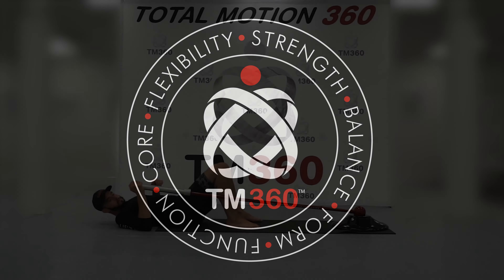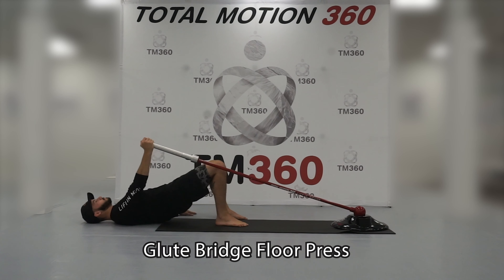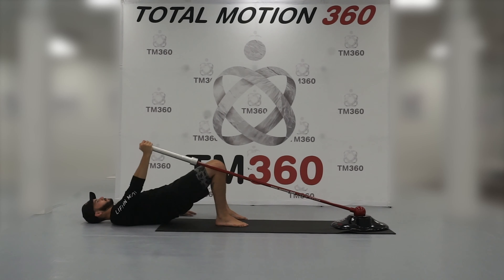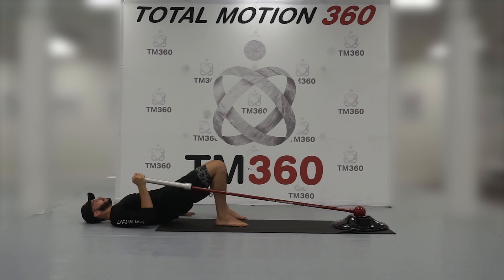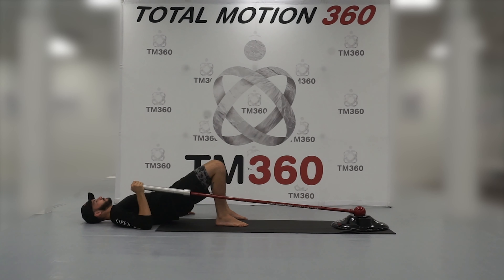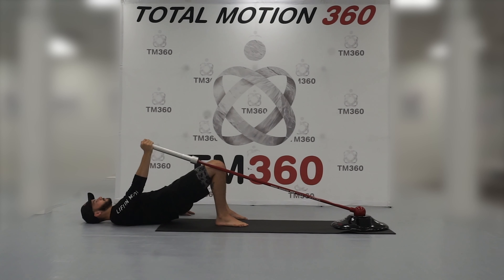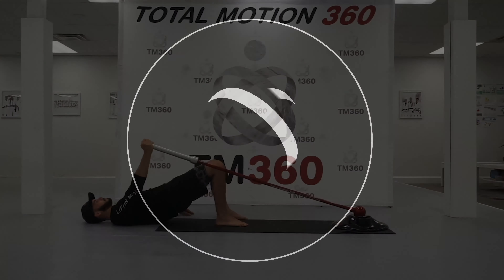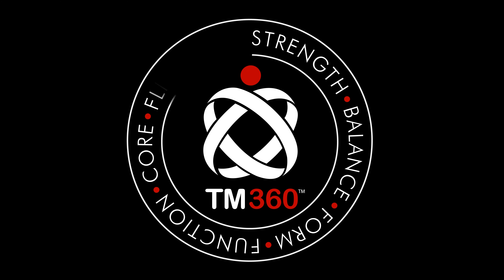Glute Engaged Floor Press - Total Motion 360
In this video we go over how to perform the glute engaged floor press using the TM360 Power Bar. This is a great full body exercise for everyone from kids to older adults.

Filmed at Breathe Jiujitsu
Long Island, New York.